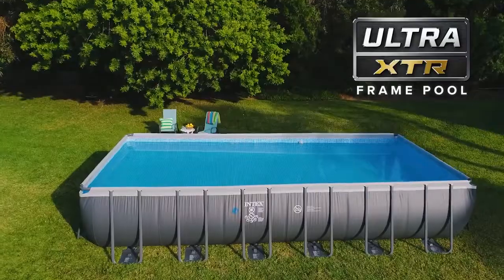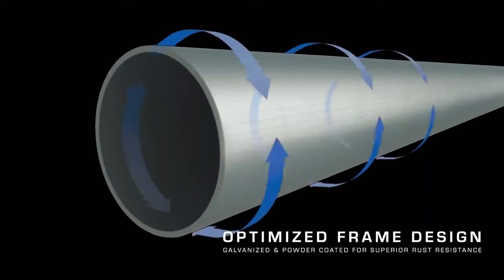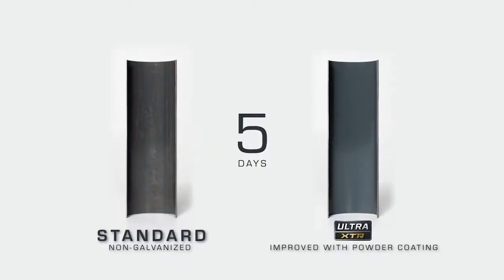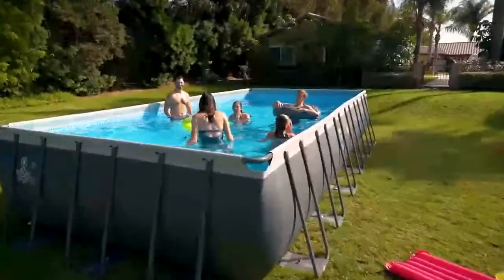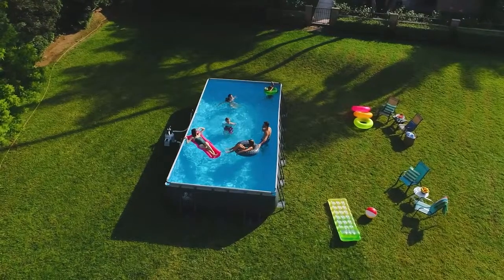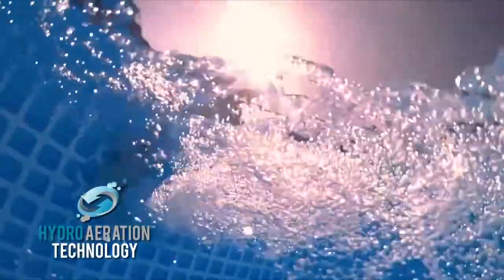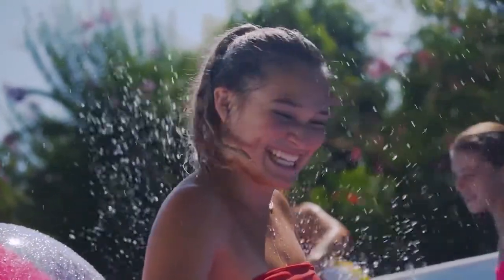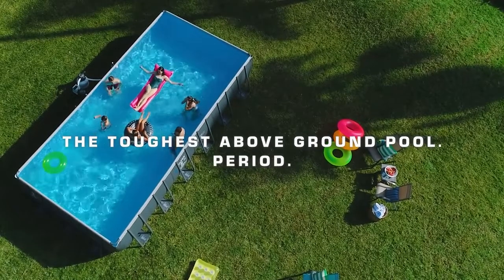Intex® Ultra XTR® Frame Rectangular Above Ground Pools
Maximize your pool experience with our largest Ultra XTR Frame pools. Classic rectangular shape, elegant dark gray liner with water-blue tile print interior and brilliant white copings will make a fashion statement anywhere. With this luxury pool, add summer fun and beauty to any backyard!